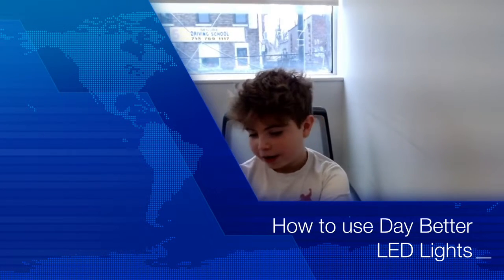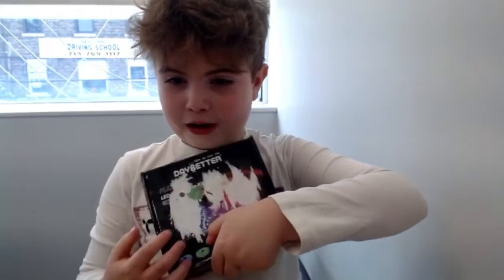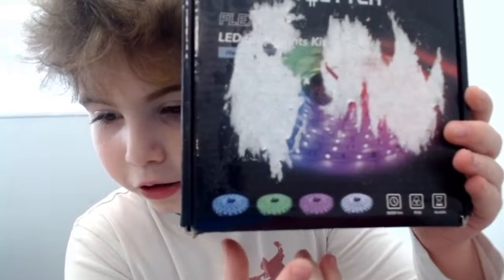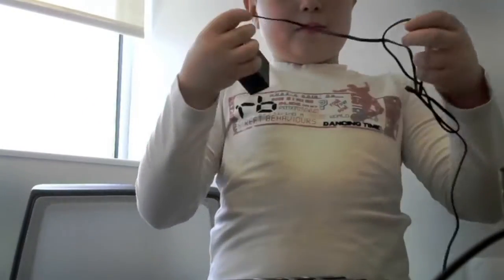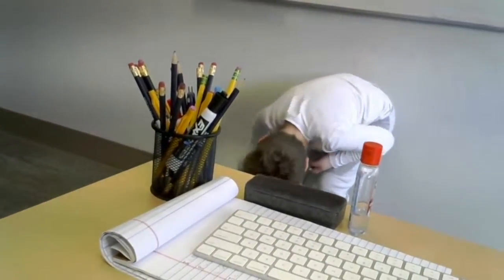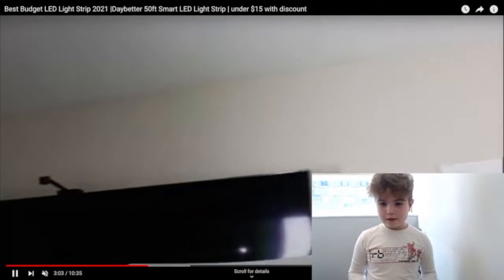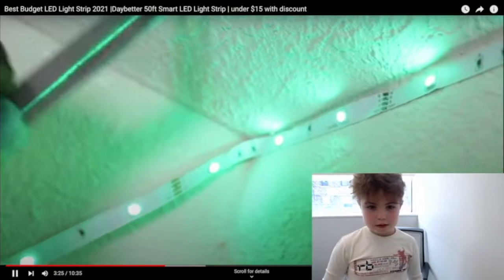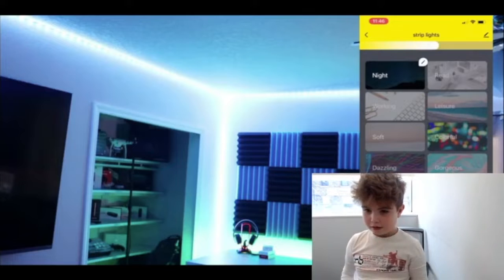How to use Day Better LED Lights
Welcome back to Matthew tutorials and I will be showing you how to use day better LED lights 32 feet hope you enjoy